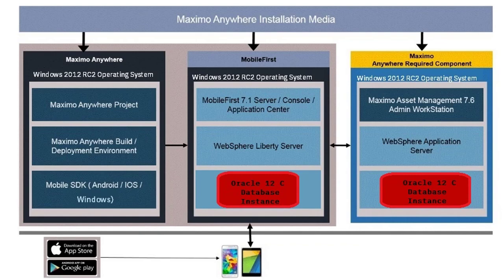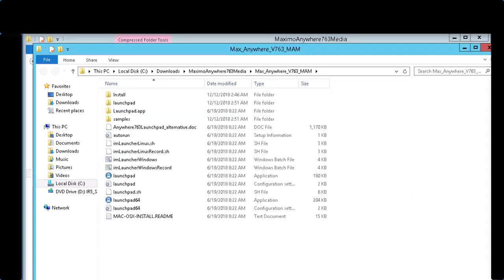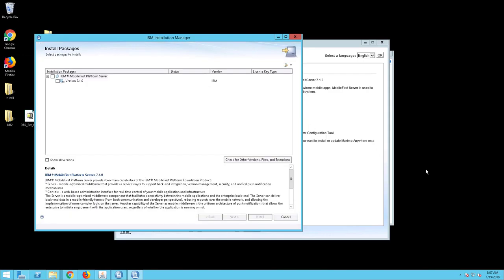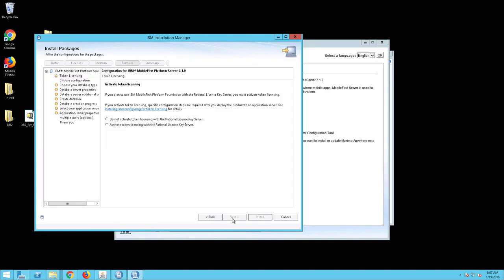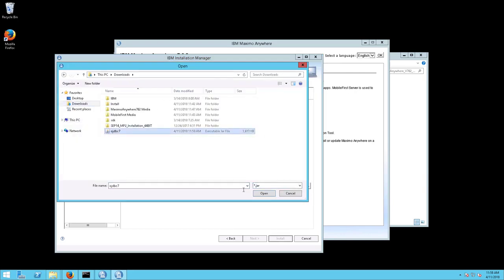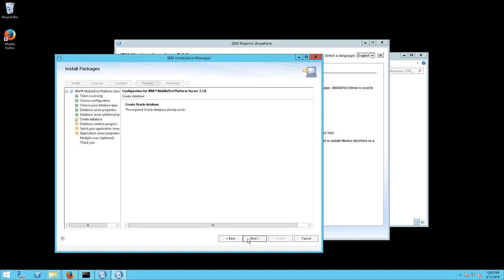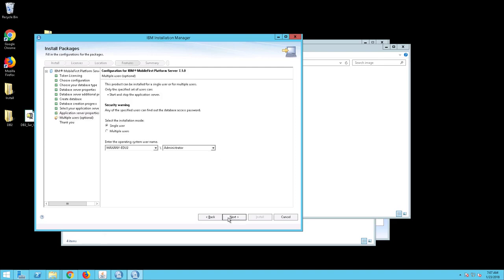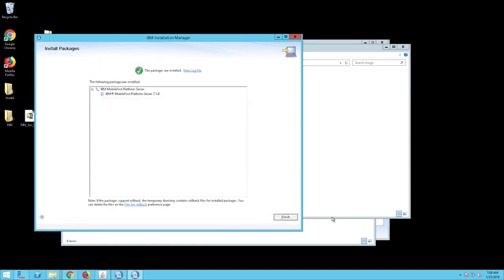9. IBM Maximo Anywhere 7.6.3 Installing IBM MobileFirst Part 1